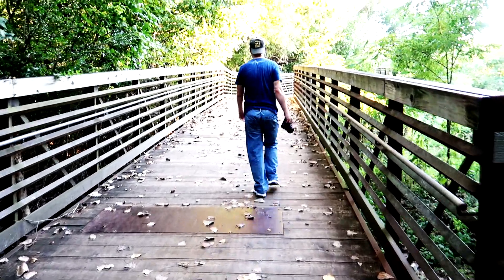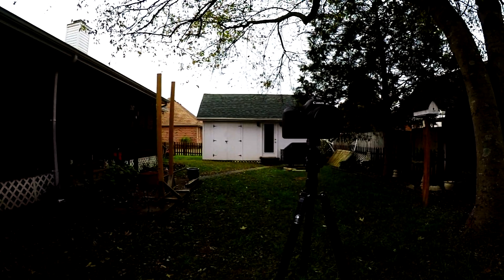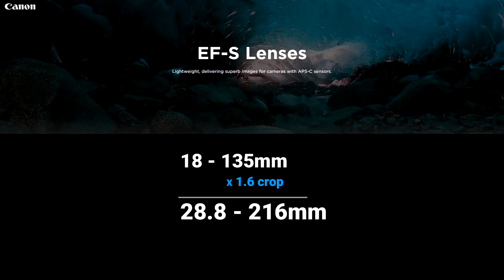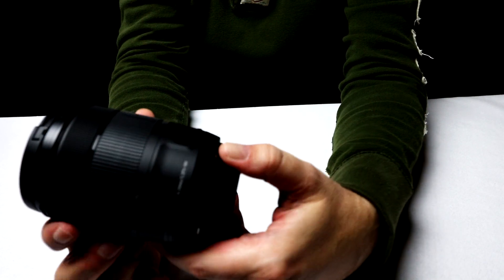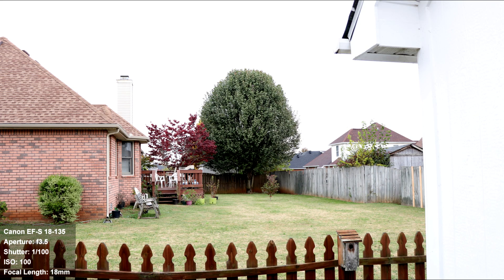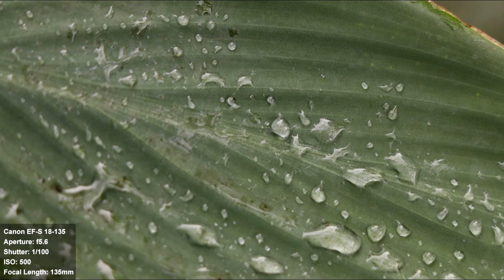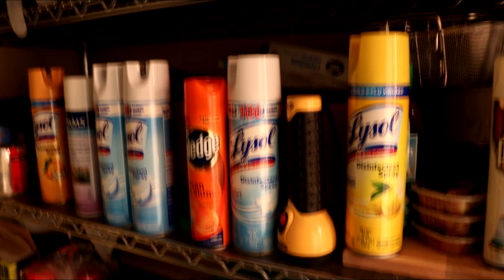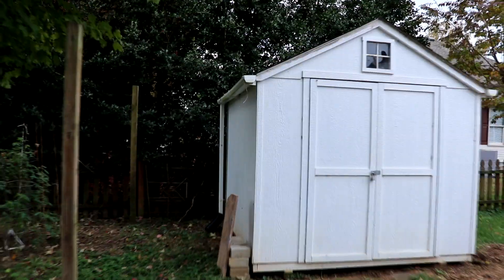Canon 18-135 Review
I talk about the Canon EF-S 18-135mm lens, my experience with it and  some shots I've taken with it on my Canon 80d.

iamToddNorris